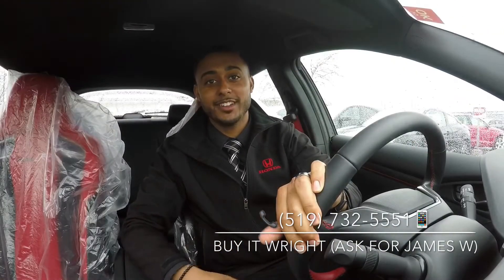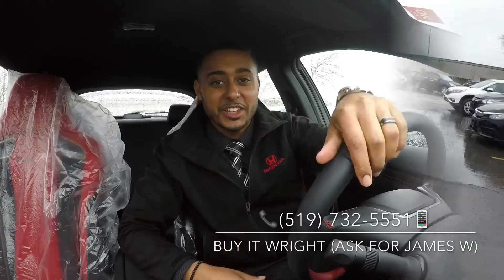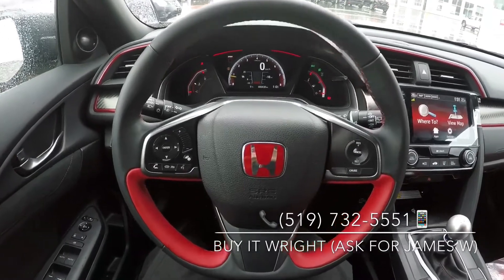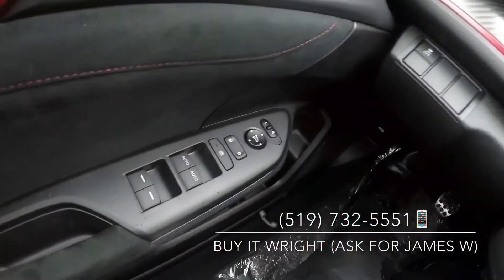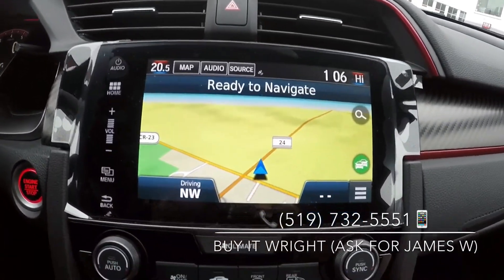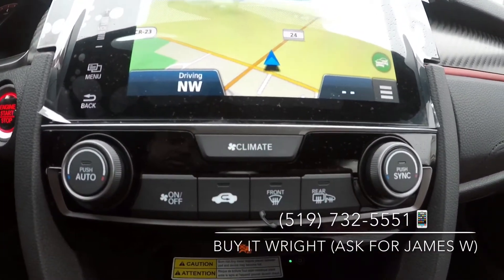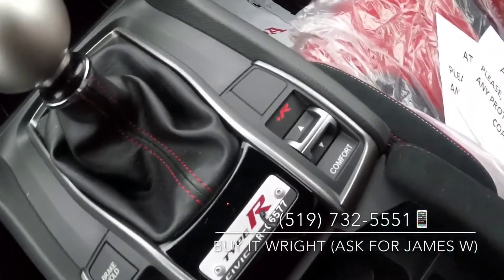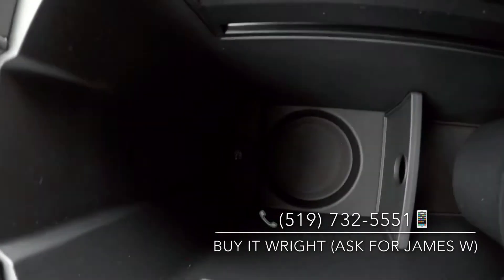2018 Civic Type R @Brantford Honda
Look what just showed up‼️2018 Type R with only 430 kms on the dial she won’t last‼️ typer